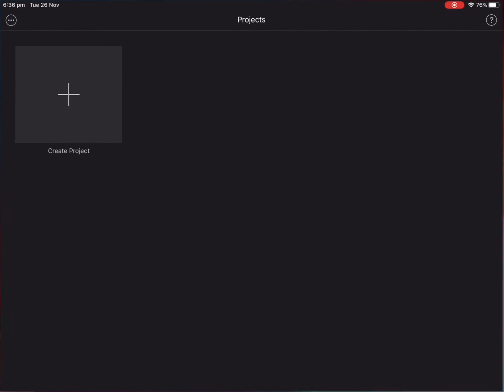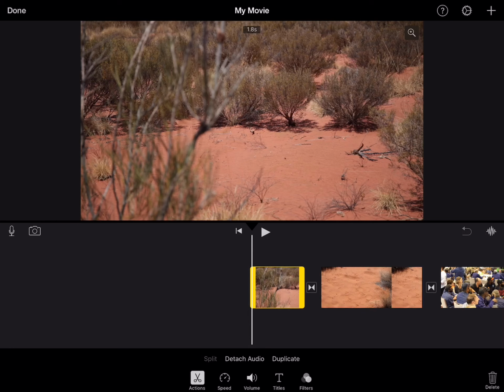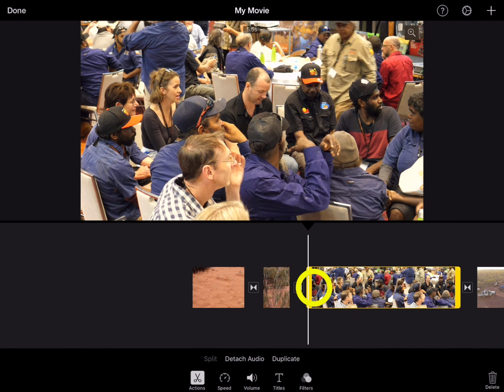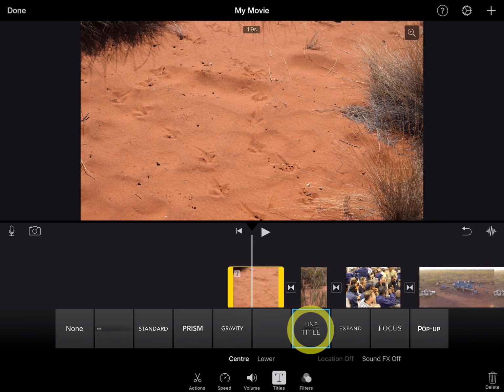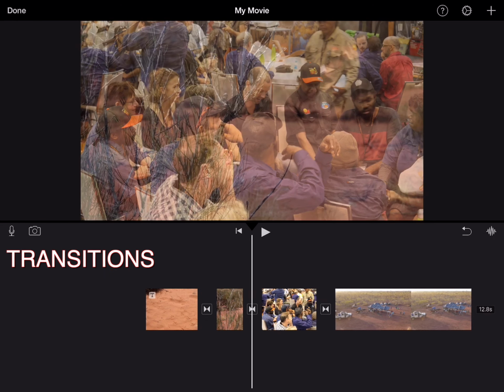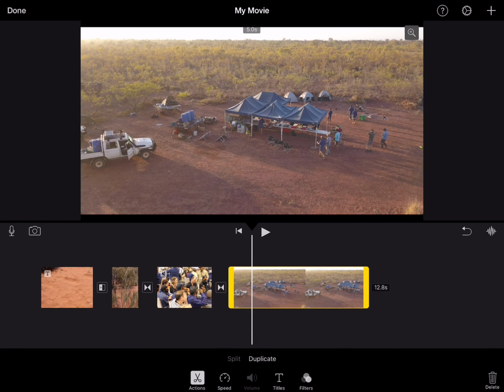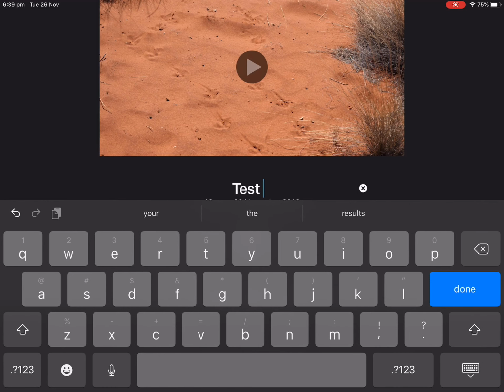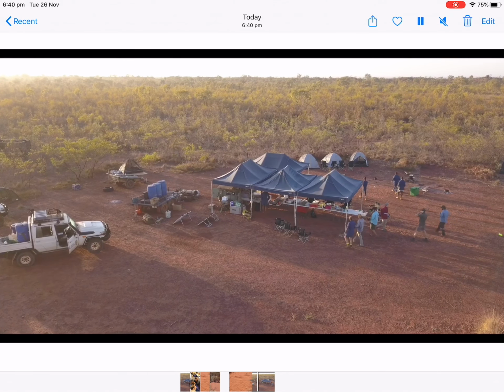How to make an iMovie - step by step guide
This is a step by step video guide on how to make an iMovie on iPads and iPhones.

Many Indigenous Ranger groups and community conservation groups want to share stories about their work through video but are not sure where to start.  This guide may help these groups. The video was developed by the Threatened Species Recovery Hub of the Australian Government's National Environmental Science Program.